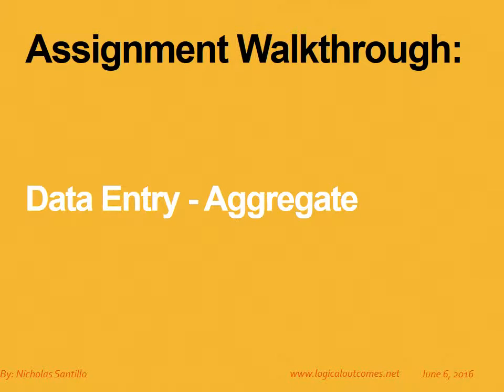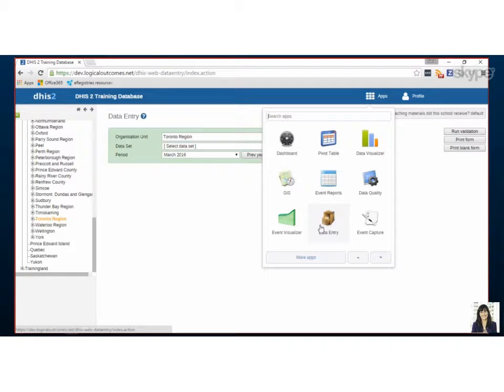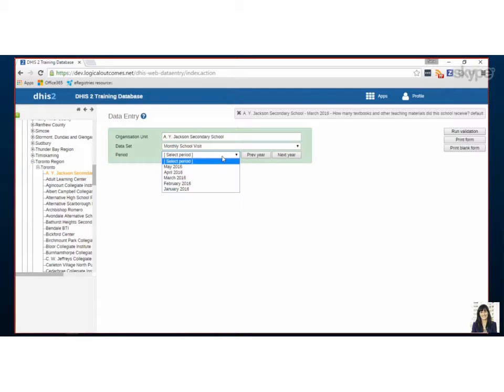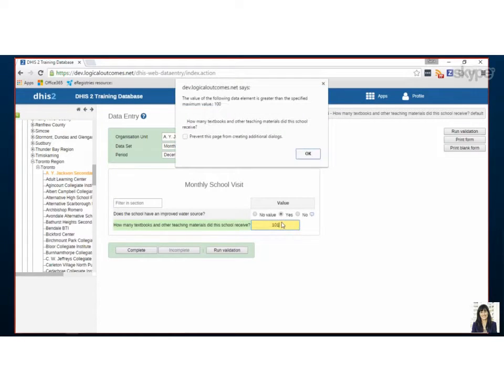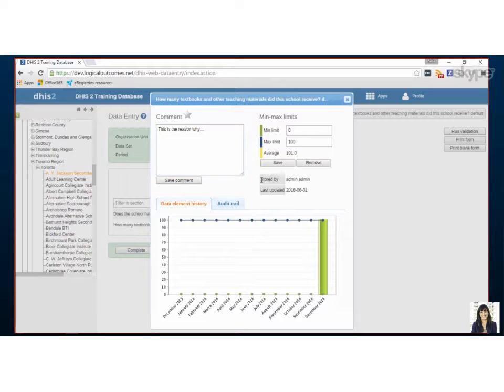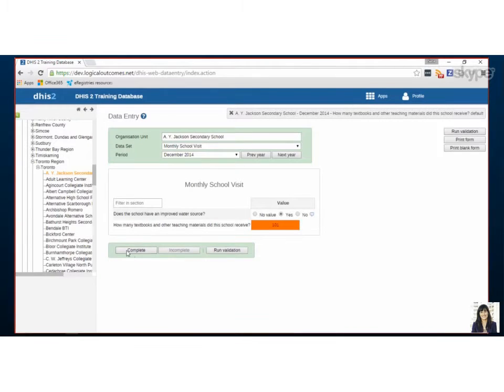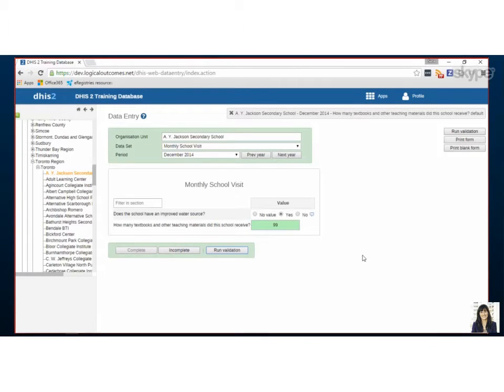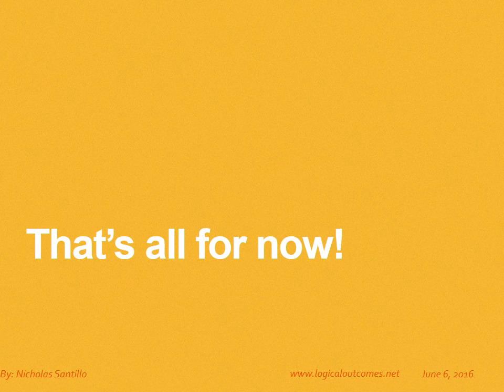DHIS2 Assignment: Data Entry Aggregate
Nicholas Santillo and Sara Gaudon go through how to enter aggregate data into DHIS2.